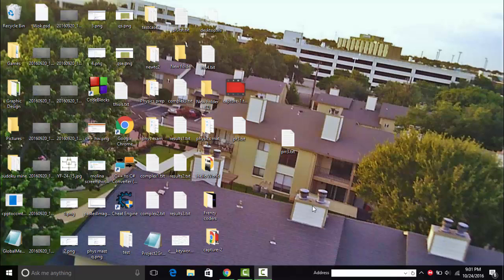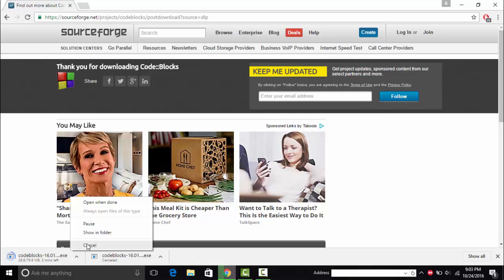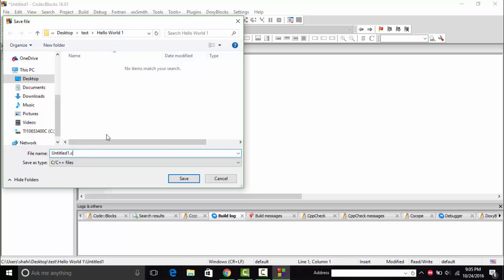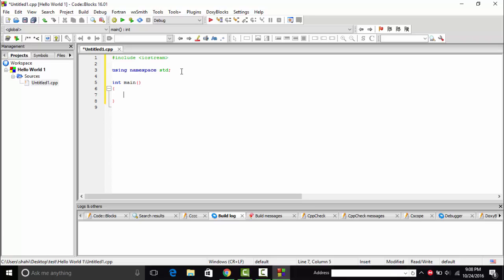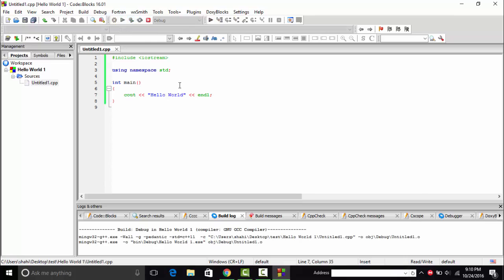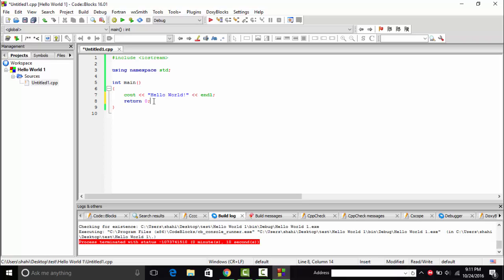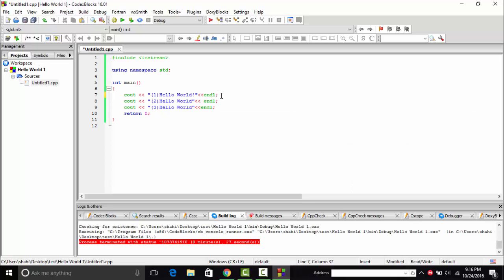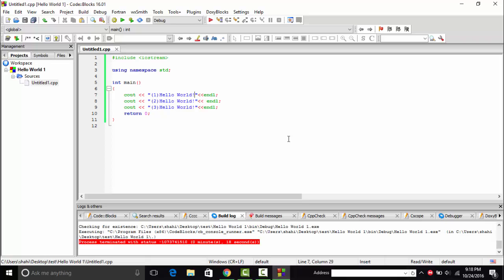How to download Codeblocks and make your first C++ program 2016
Went over the IDE to use for programming in C++. Showed how to display hello world and the purpose of each statement in the program.